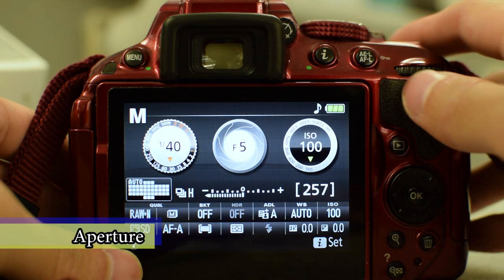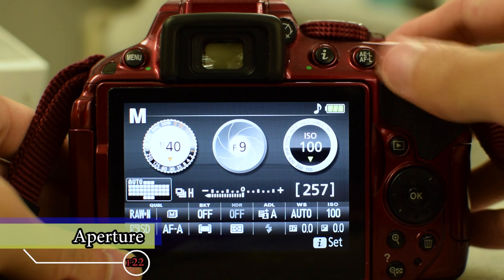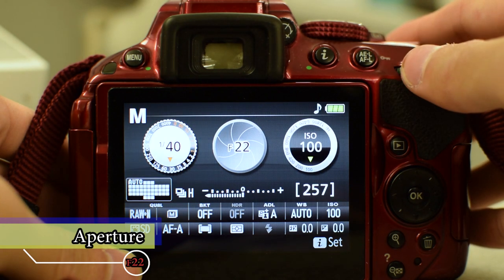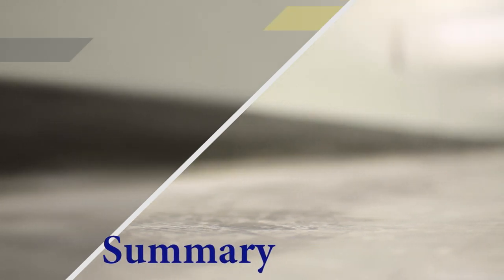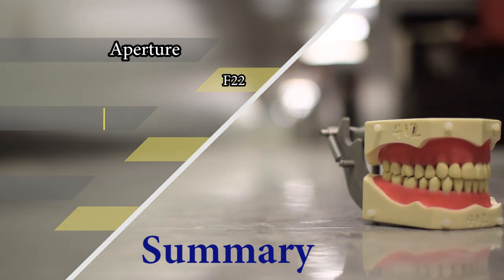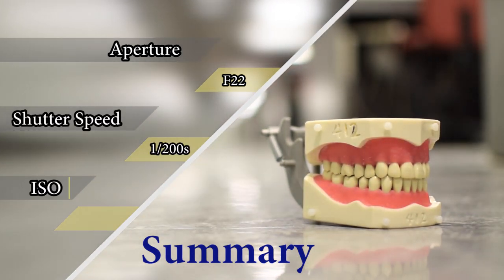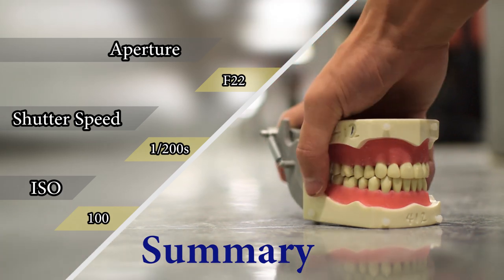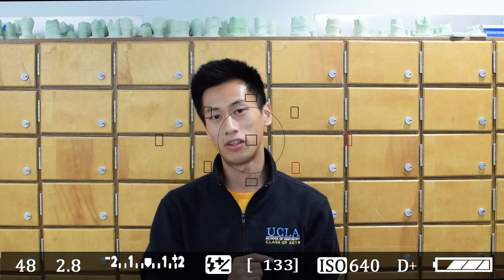The Basics of Dental Photography - Part II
Now that you have learned the basics (see part I it’s time to apply them in clinic! This video will give you the settings you need to start dental photography. Put your camera in manual mode and follow along. Video credit: Anthony Chen, Los Angeles '19, for ASDA's blog.